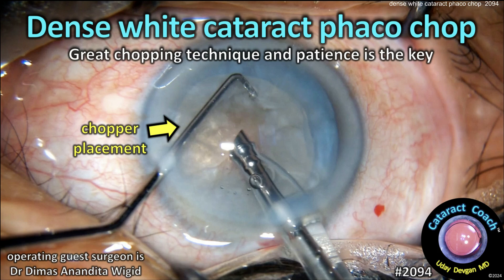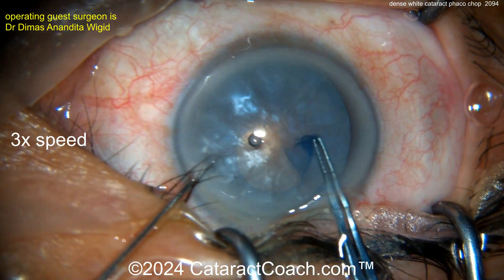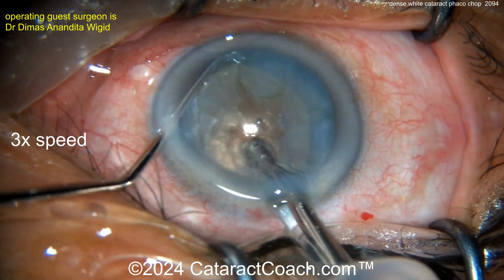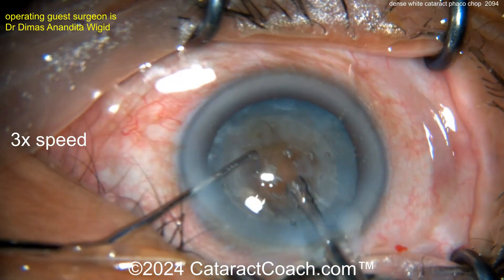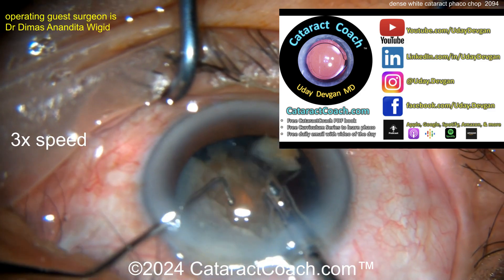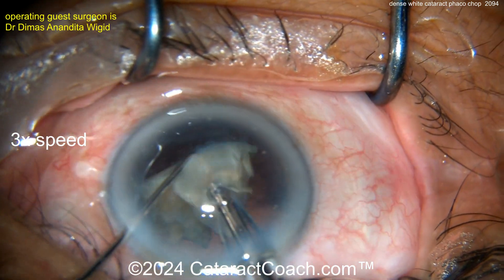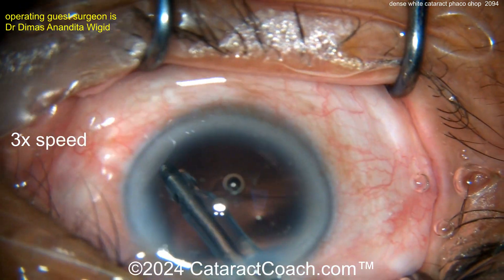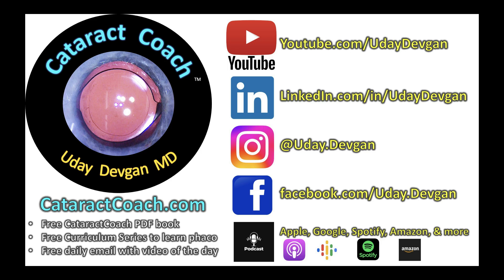CataractCoach™ 2094: dense white cataract phaco chop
In yesterday's video (video 2093) we featured the MSICS procedure for a dense white cataract. And today we feature a different surgeon operating on a similar cataract using the phaco chop technique. Both are very useful techniques and I encourage you to learn both so that you can tailor your surgical procedure to your patient. If you desire to learn phaco chop, remember that ae have a complete CataractCoach Curriculum as well as a free CataractCoach PDF book (you have my permission to share it freely with colleagues and friends) which you can find here.